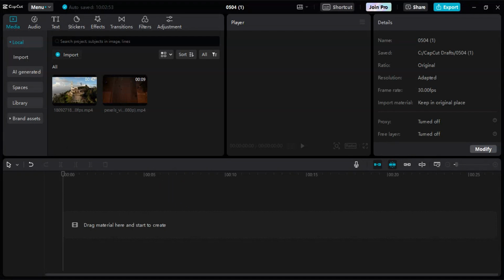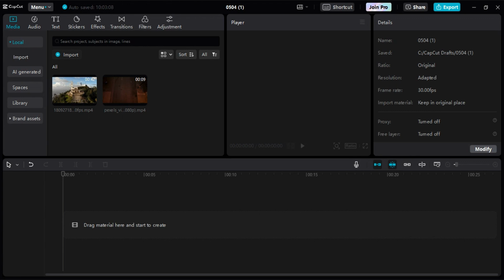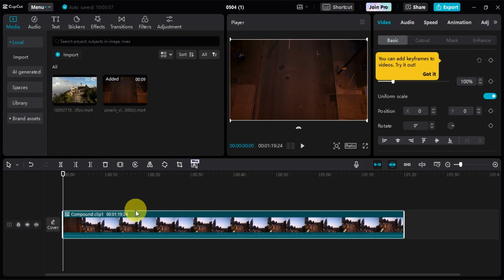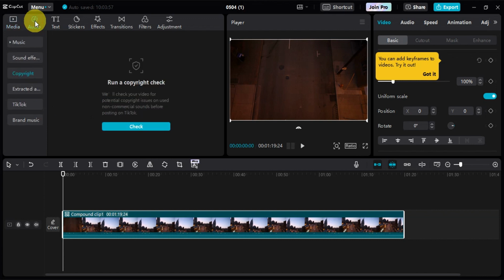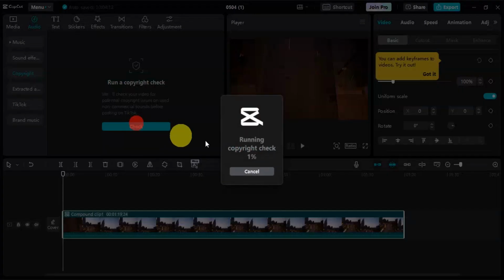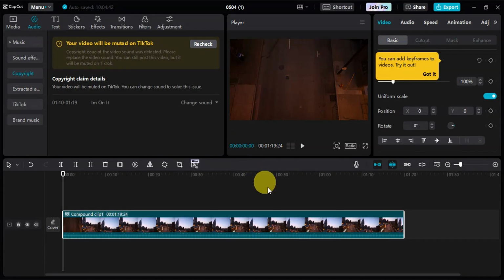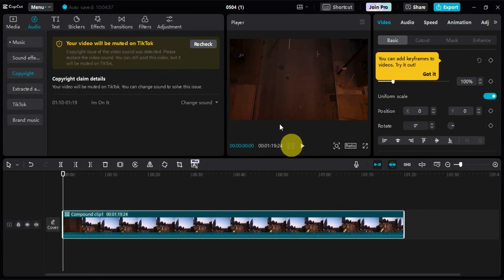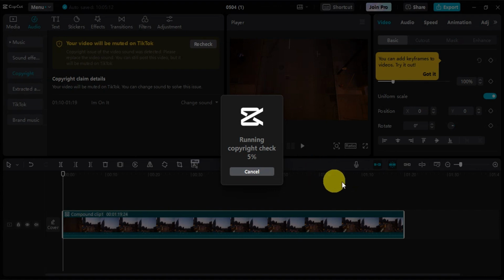How To Use Copyright Check Tool In CapCut PC | Easy Tutorial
Learn how to use the copyright check tool in CapCut PC with this easy tutorial. Ensure your videos are copyright compliant and avoid any issues with this simple guide!